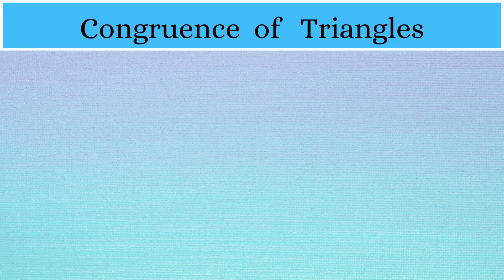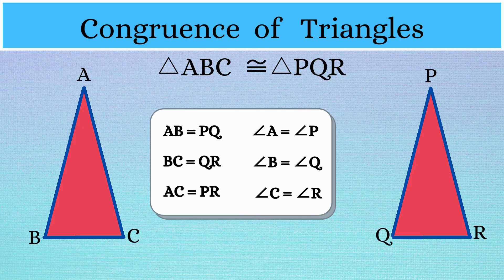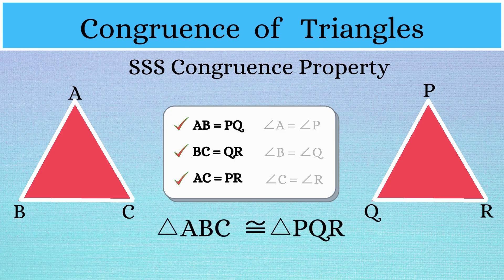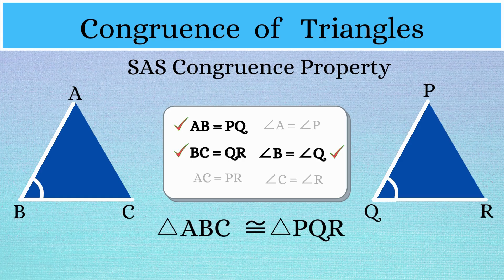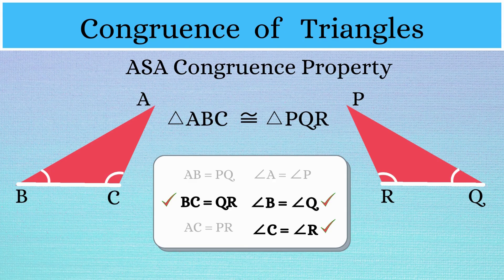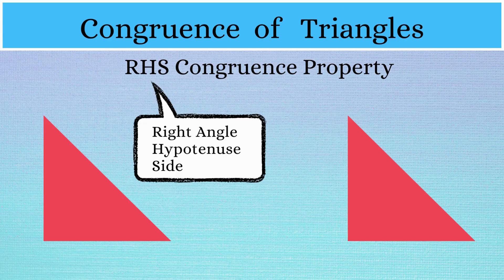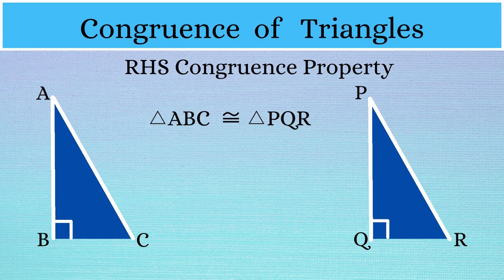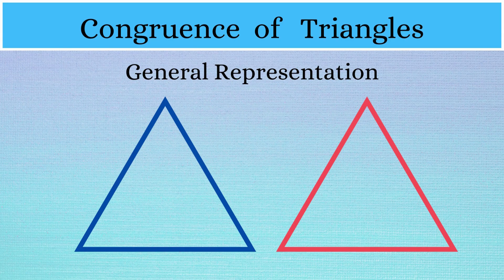Congruent Triangles and Congruence properties - Grade 7 - Geometry - Amazing Maths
Congruent Triangles and Congruence properties - Grade 7

0:00 - Introduction
1:35 - SSS Congruence Property
2:20 - SAS Congruence Property
3:19 - ASA Congruence Property
5:06 - RHS Congruence Property
6:28 - General Facts